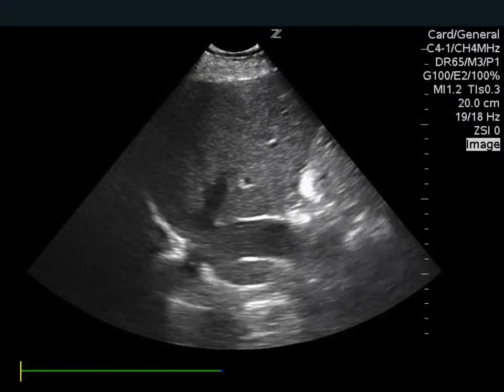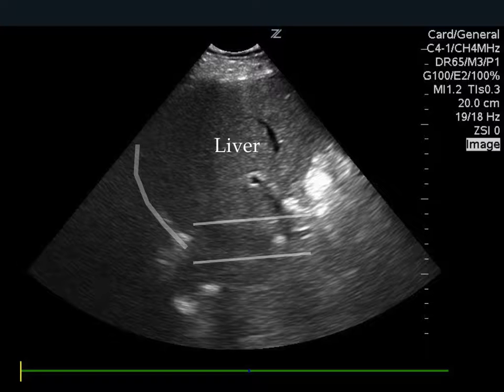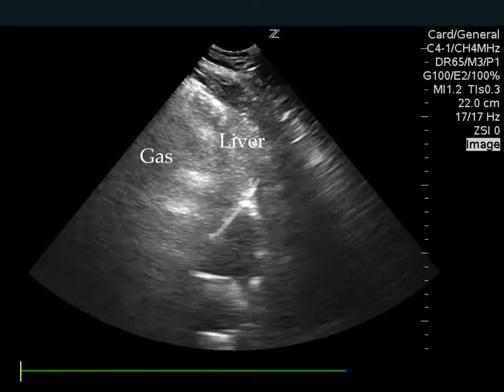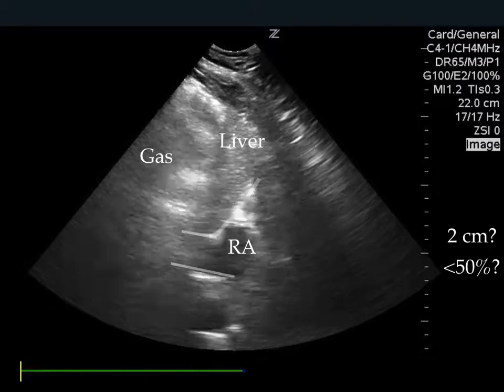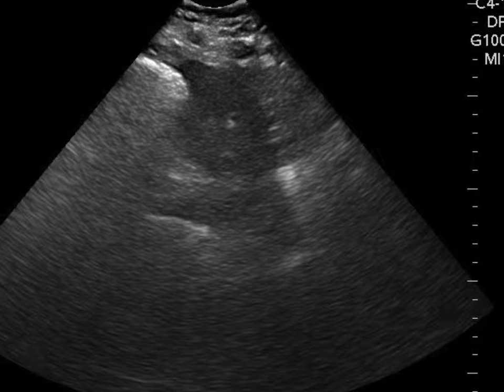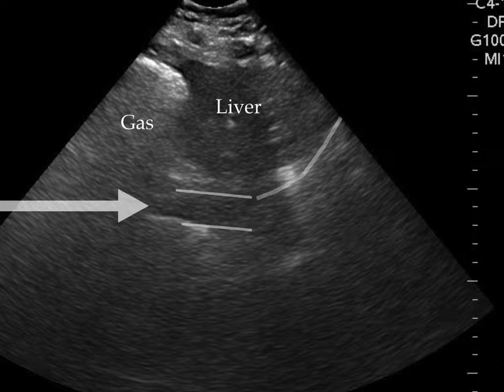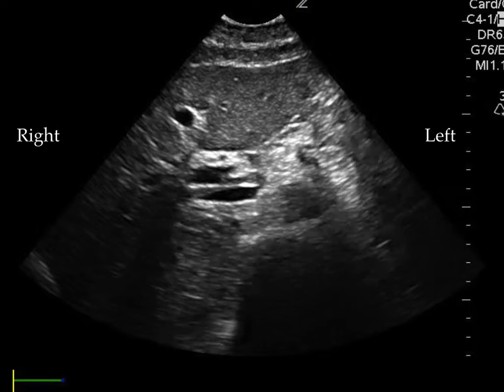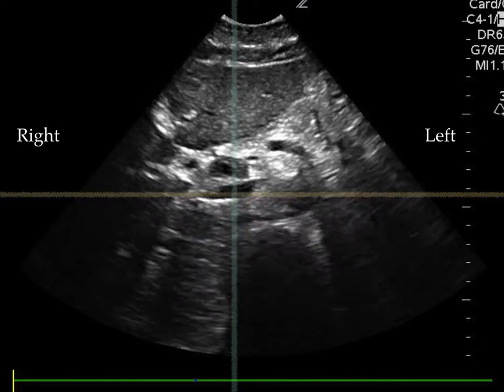IVC presentation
Why we look at the IVC where we do.